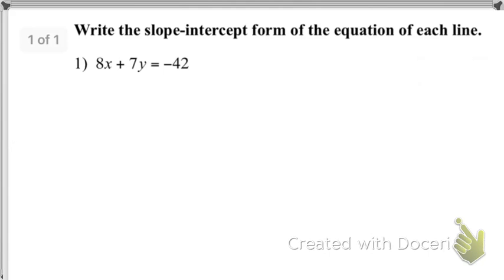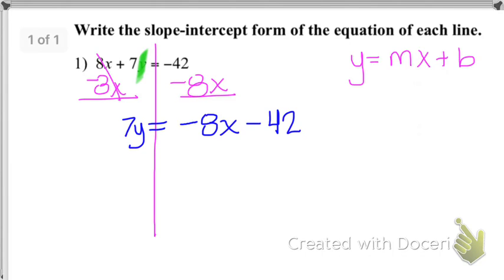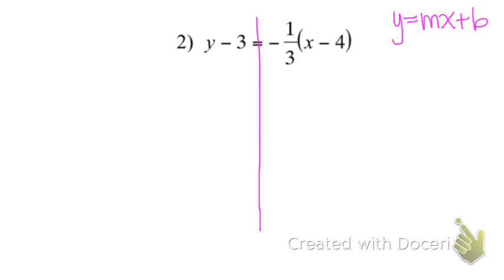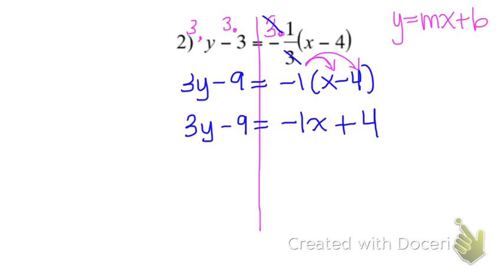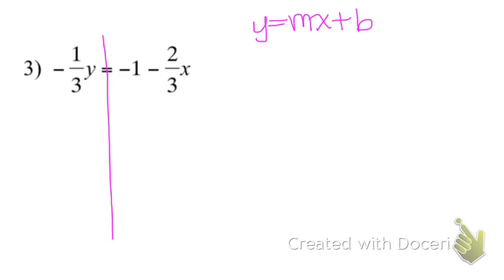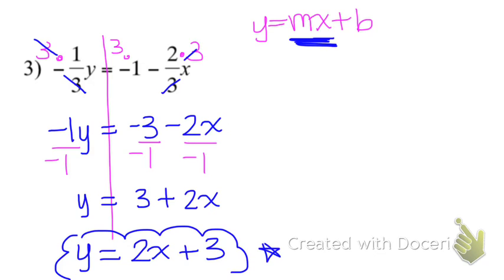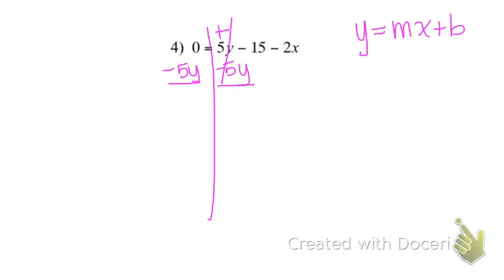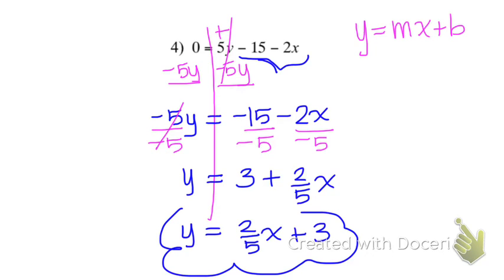F4-Rewriting Equations in Slope-Intercept Form